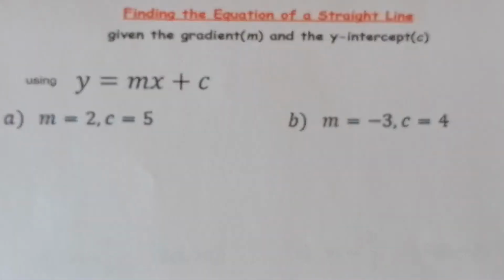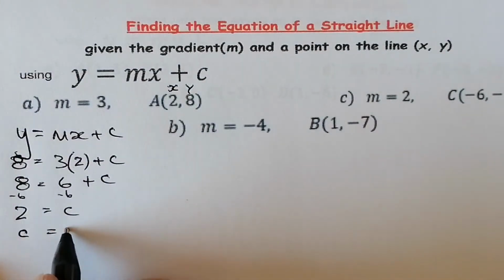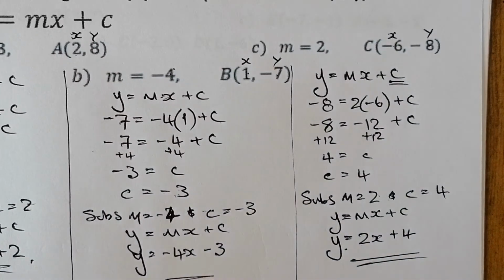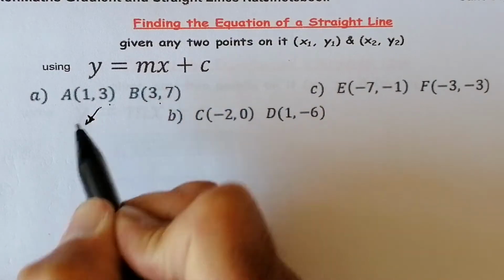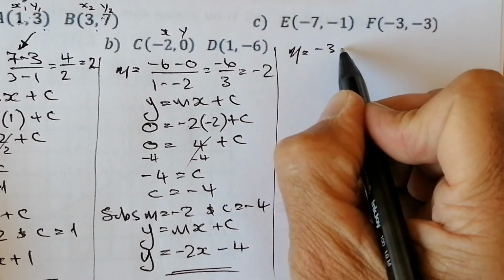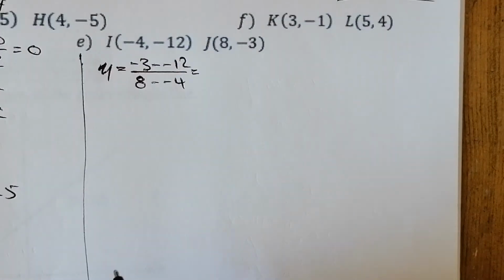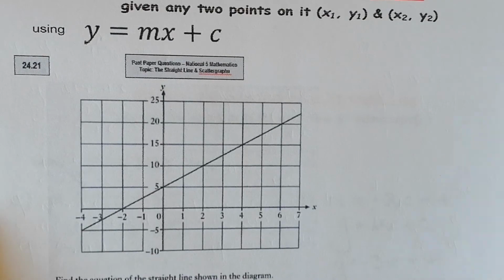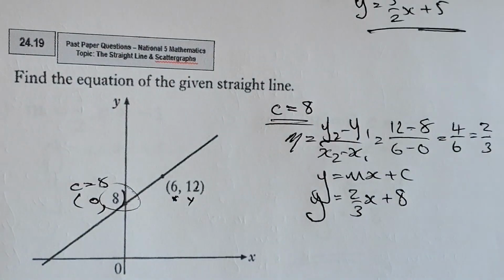Find the Equation of a Straight Line given two points using y=mx+c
Given two points find the equation of the line using y=mx+c and
Given One Point and the Gradient find the equation of the line using y=mx+c
Given the Gradient and y-intercept find the equation of the line using y=mx+c